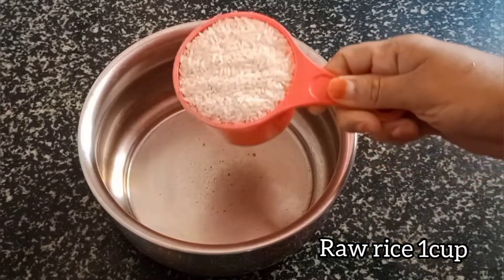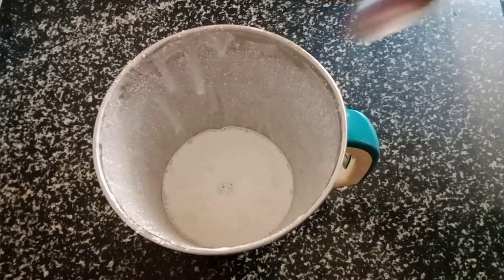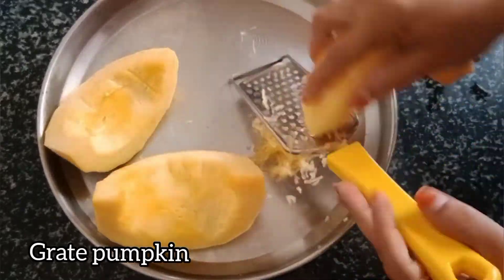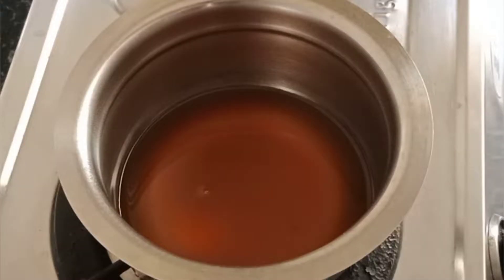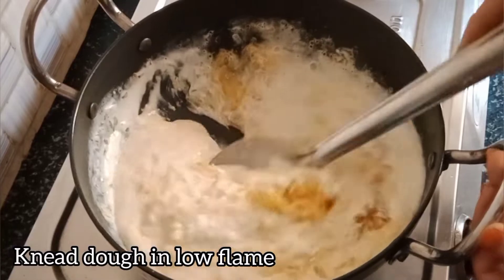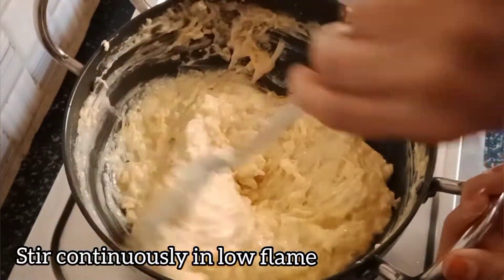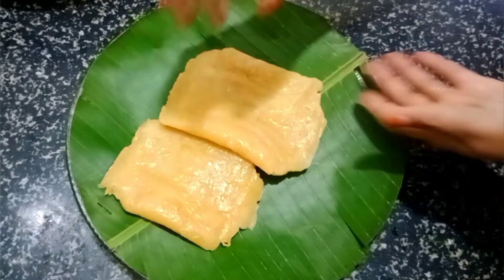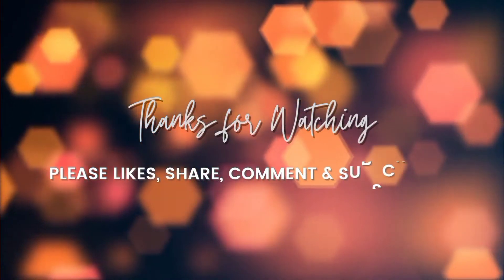பூசணிக்காயைப் பயன்படுத்தி இப்படி ஒரு ஆரோக்கியமான உணவு சமைக்கலாம்||Pumpkin Paniyaram very healthy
Pumpkin Paniyaram is traditional healthy food.